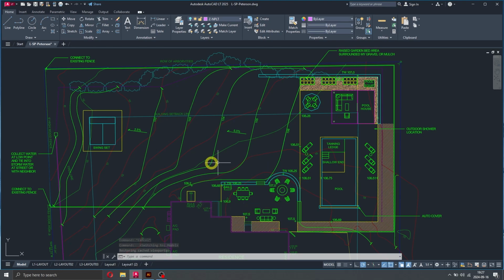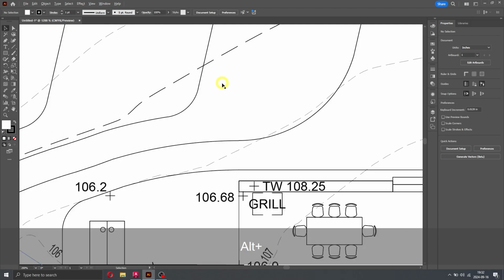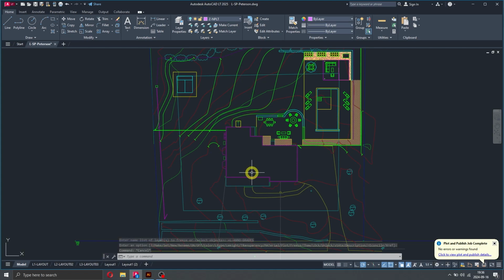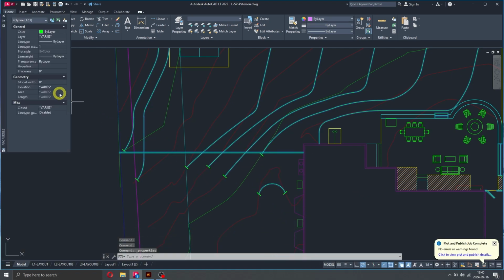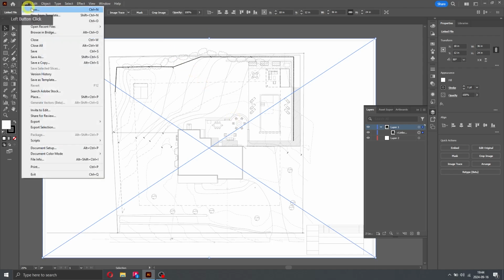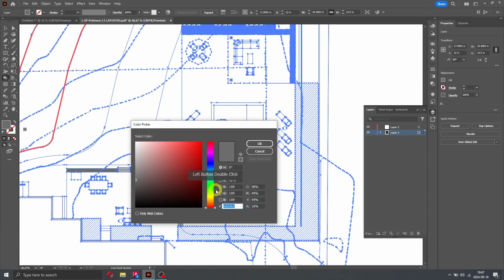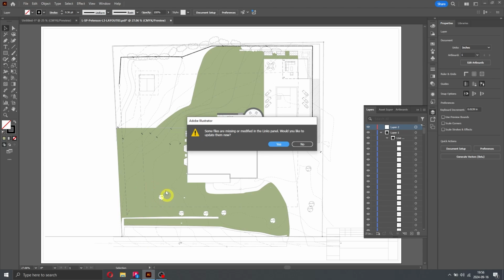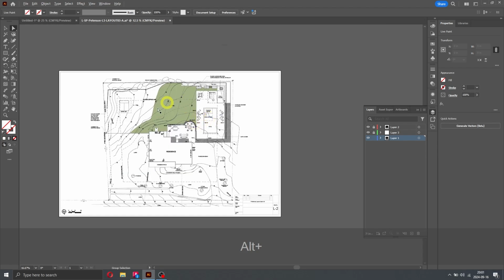CADCommand Tip of the Week - How to Go From AutoCAD to Illustrator - Illustrated Plan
In this video we take a detailed look on how to efficiently bring your AutoCAD plan to Illustrator for rendering. We look at placement workflows, how to make your CAD layers do alot of the work for you and save time. You may ask - How do I prevent polylines and arcs from being disconnected when exporting? We adjust specific print driver settings to make the PDFs look better.

You can find more information about the bootcamp courses and more

Check out our Tier Three Courses to get a Professional reference on job applications.